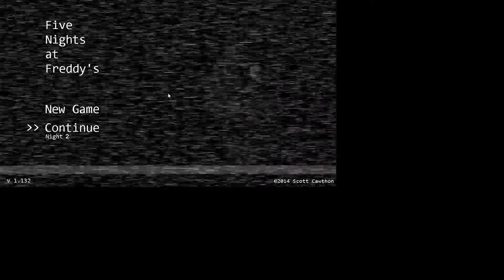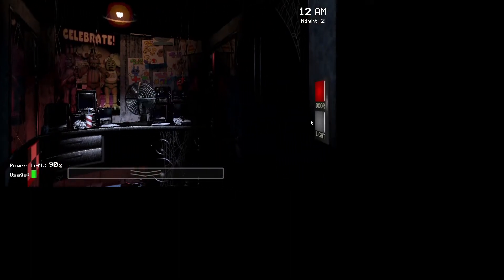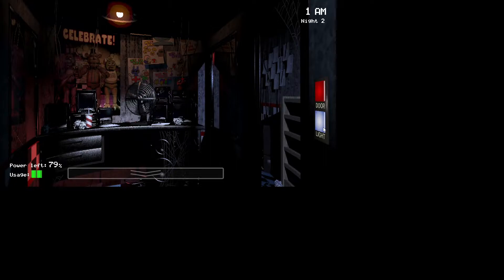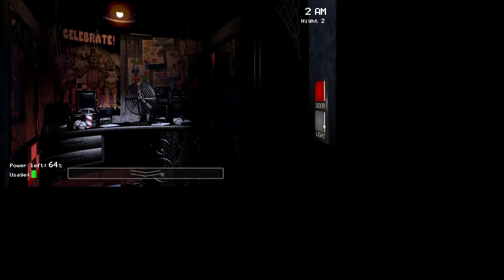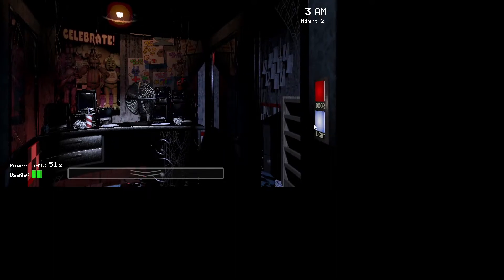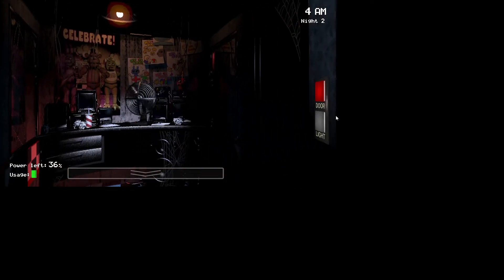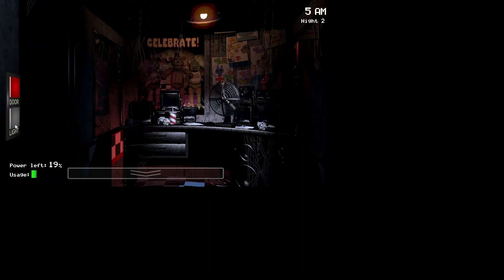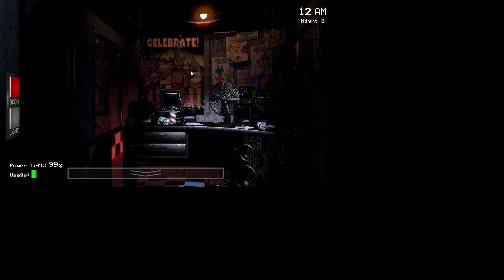Five Nights at Freddy's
I bring my little couisn to Work